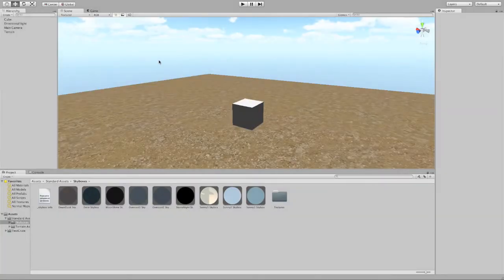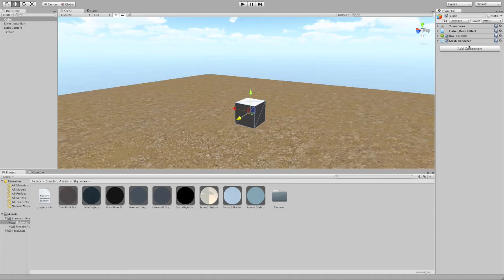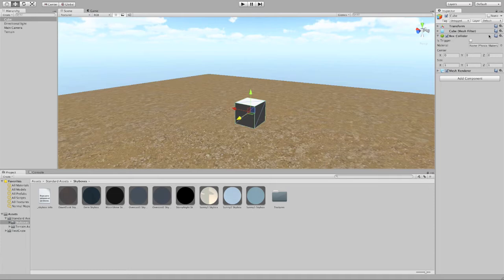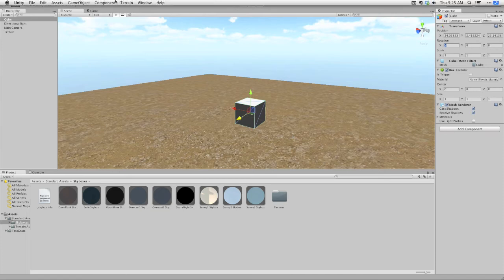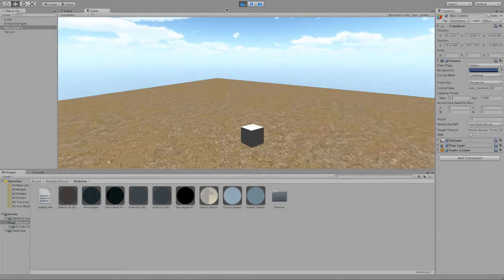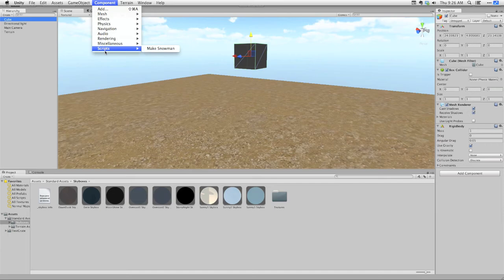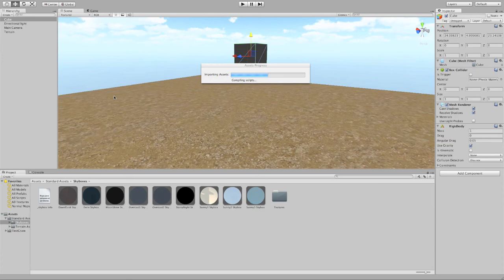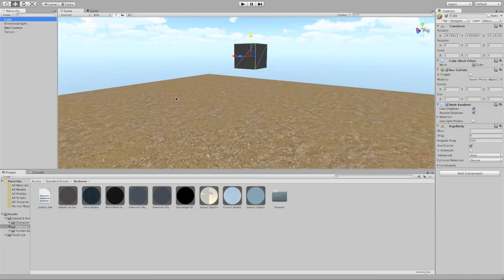Components and Properties in Unity 3D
This video explains what components and properties are in Unity.